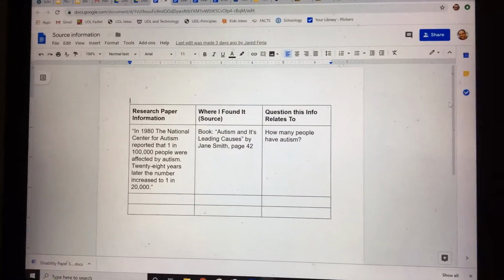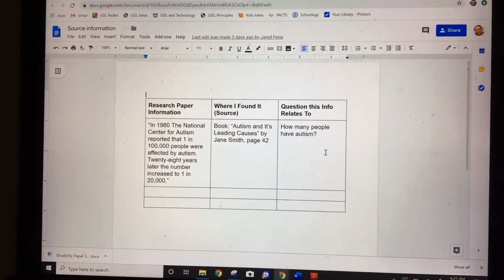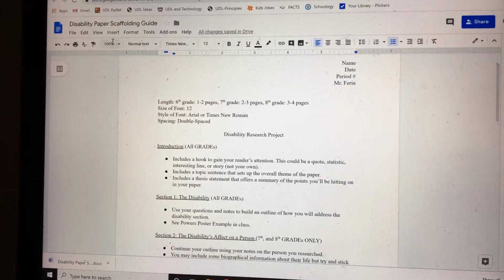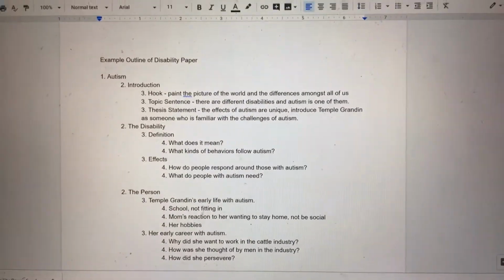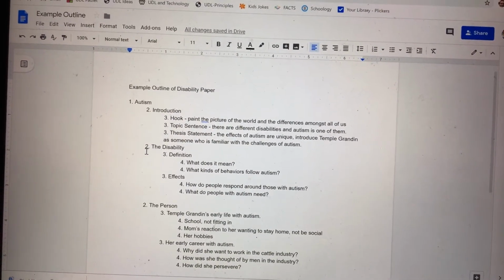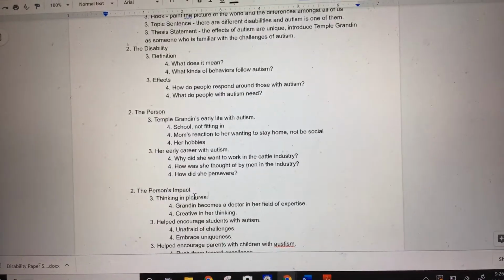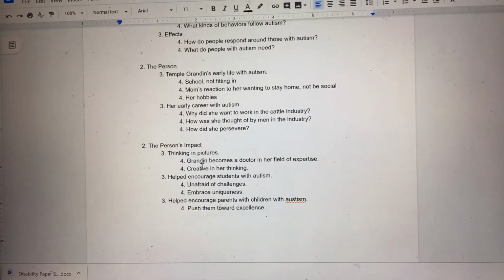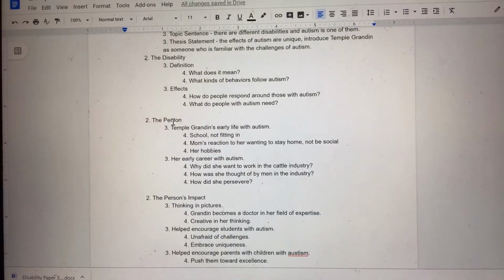Drafting Your Paper Step 1: Outlining